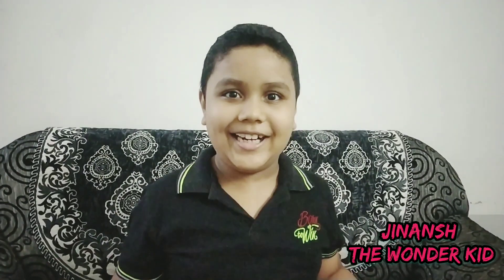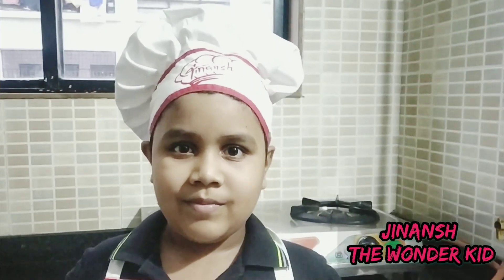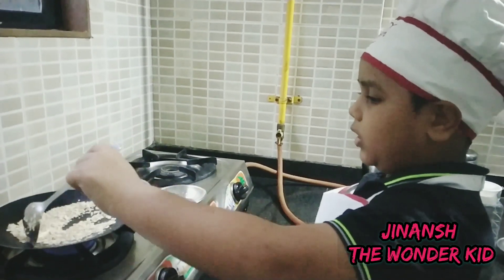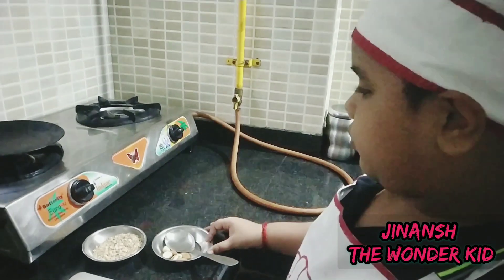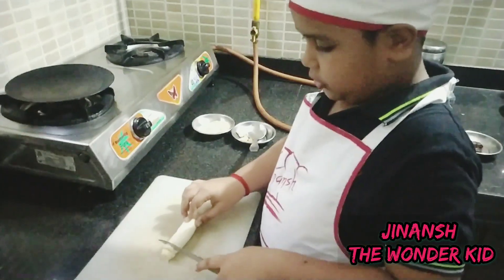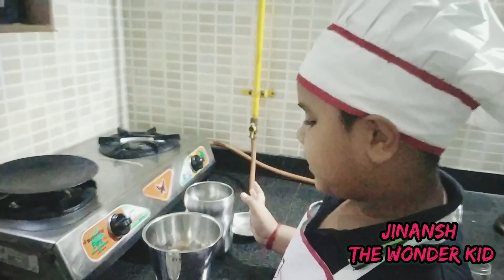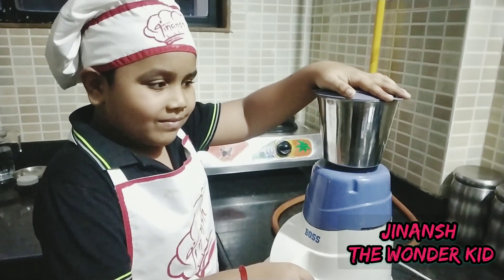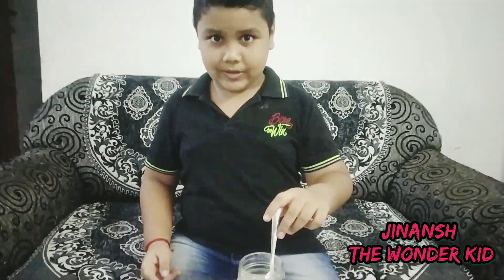Oats banana vegan smoothie. Weight loss diet. Vegan Recipe.